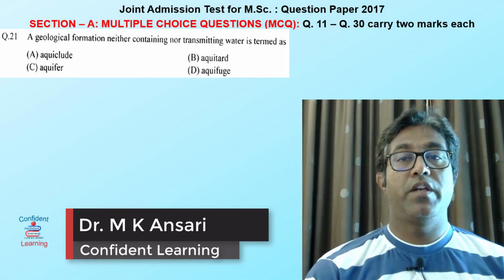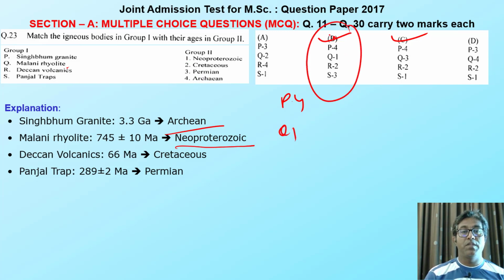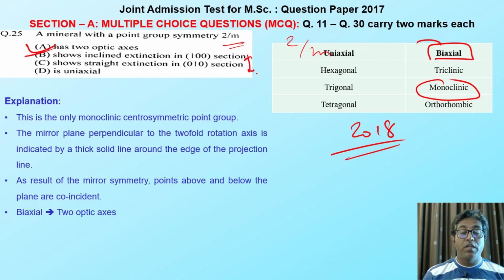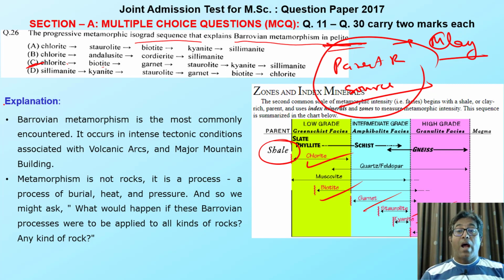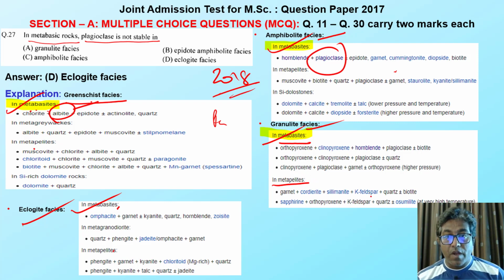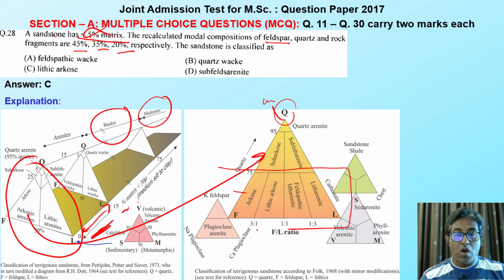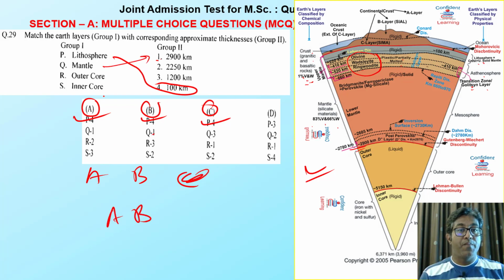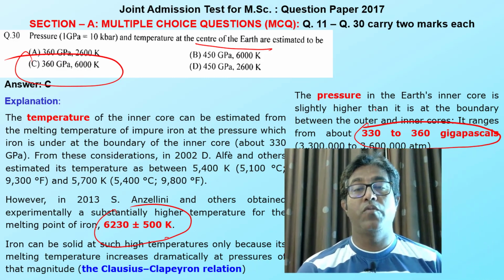#2017_#English:Q21-Q30_#Section: A_#MCQ#JAM#Geology#Question_Answer_#JAM 2017_#MCQ_Q21-30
Question 22:
Reference: Mineralogy Book
Question 23:
Question24:
Question 25:
Question 26:
Question 27:
Reference: Metamorphic facies - Wikipedia
Question 28:
Question 29:
Reference: Savinder Singh
Question 30:
Reference: